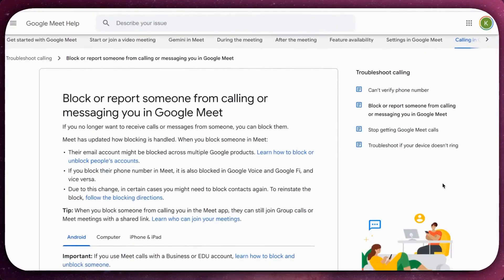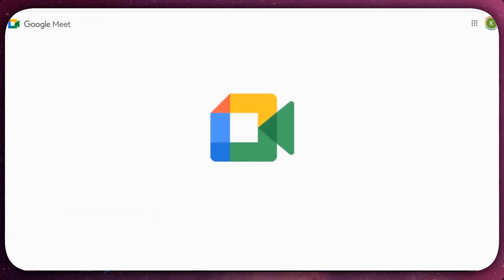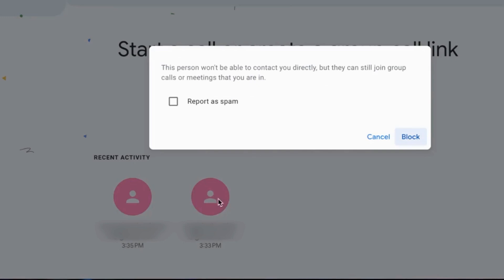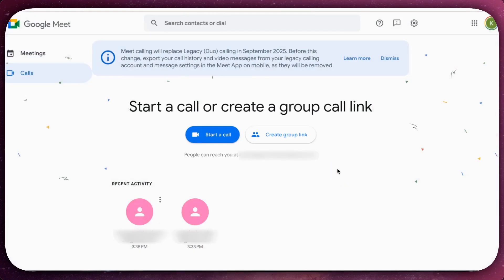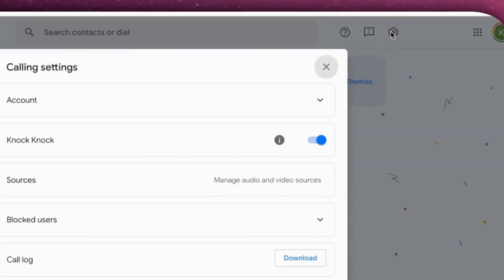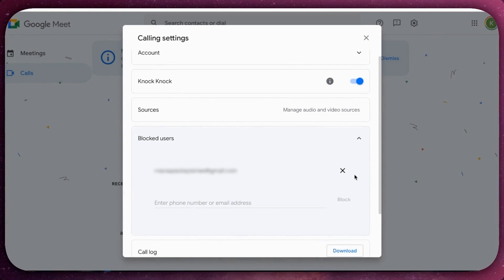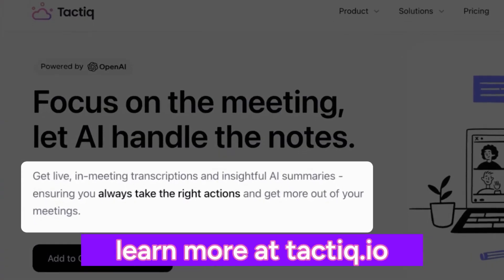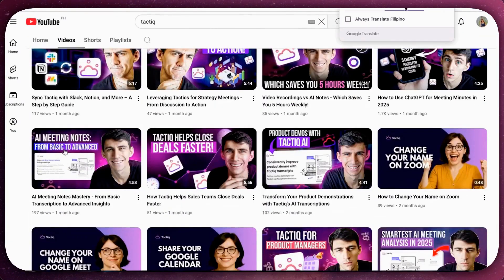How to Block and Unblock Users on Google Meet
Want to block a user from joining your Google Meet meeting? Here's a quick way to do that. Plus, a way to unblock them just in case you change your mind.

⏰TIMESTAMPS
00:01 - Intro: Why Block Someone on Google Meet
00:10 - How to Block a Contact on Google Meet
00:38 - How to Unblock Someone in Google Meet
01:03 - Bonus Tip: Use Tactiq for Smarter Meetings

Good luck!

Tactiq Team